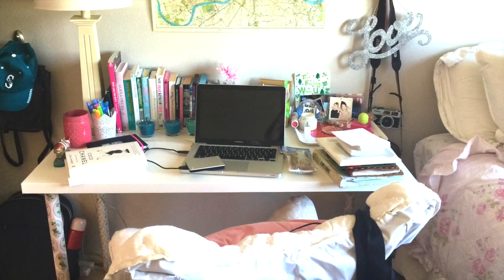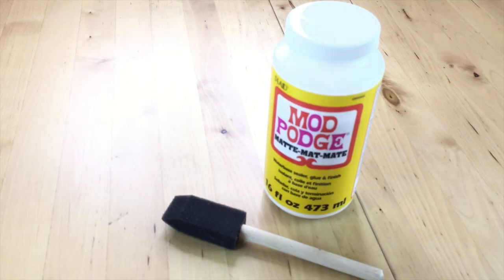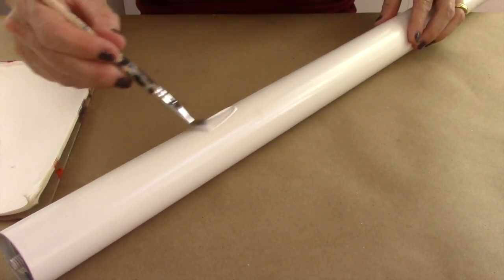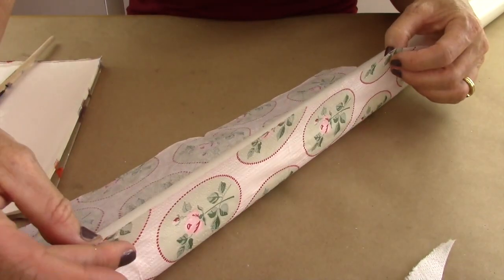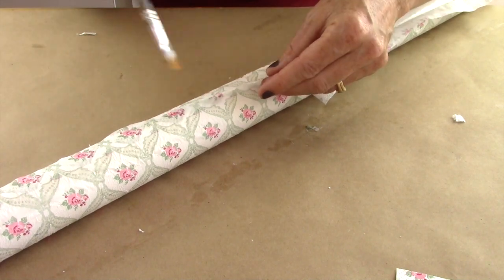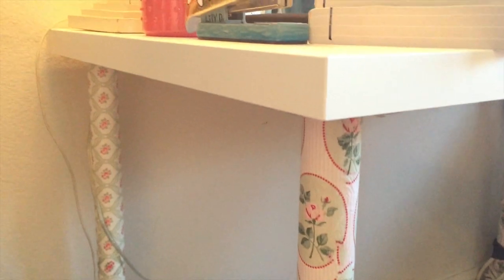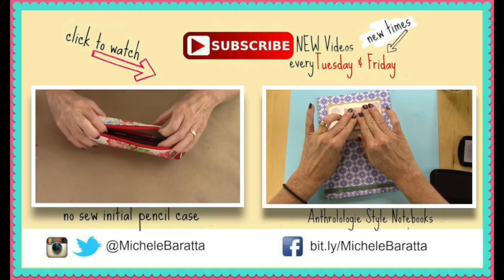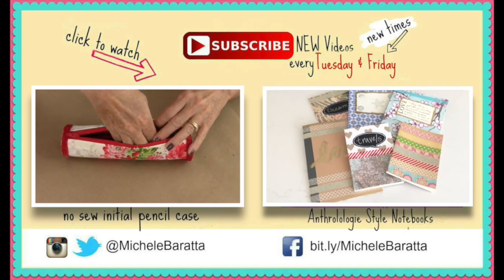Ikea Desk Hack | Michele Baratta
Let's make an Ikea Desk look awesome with a little decoupage for my daughter's College Apartment.